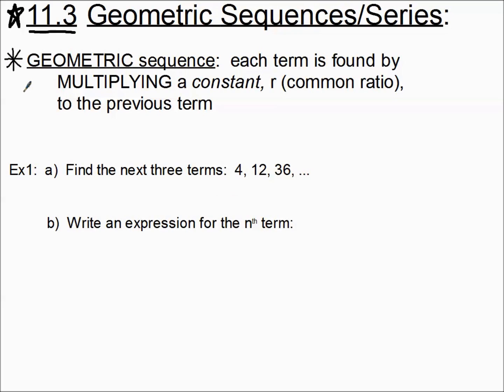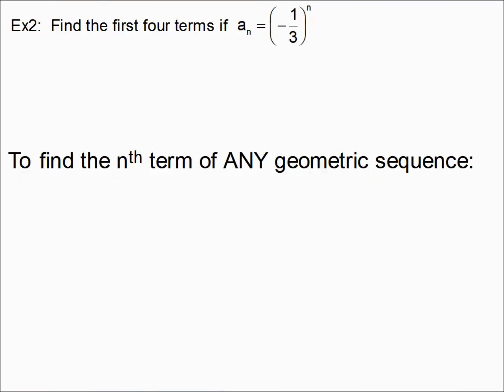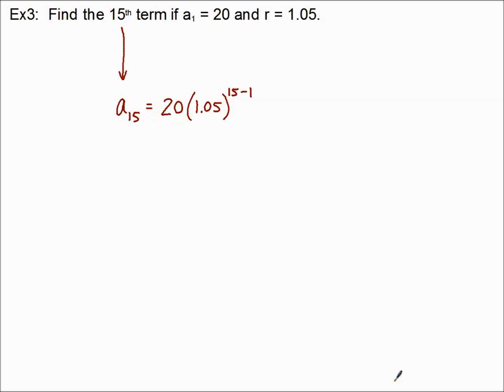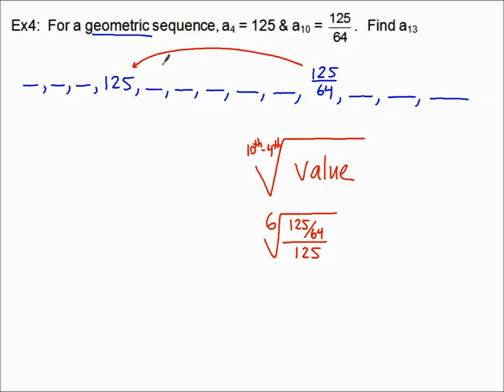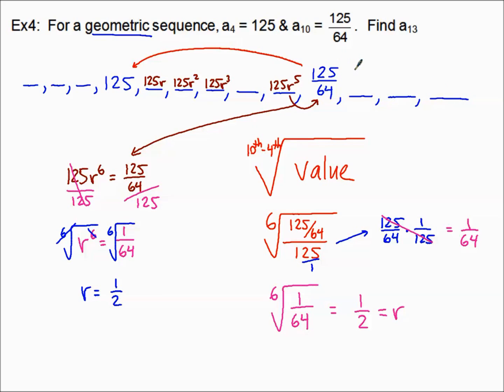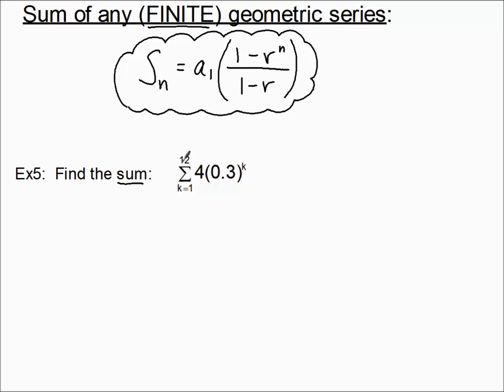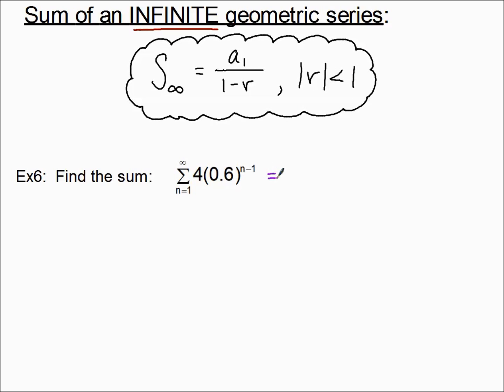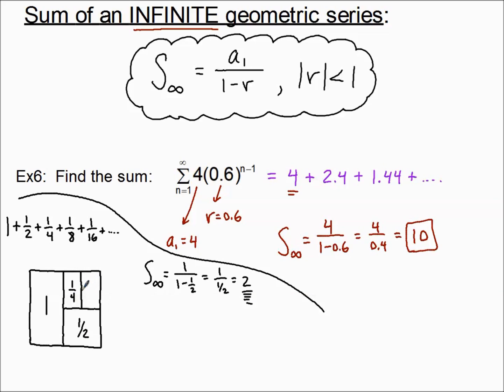Geometric Sequences and Series